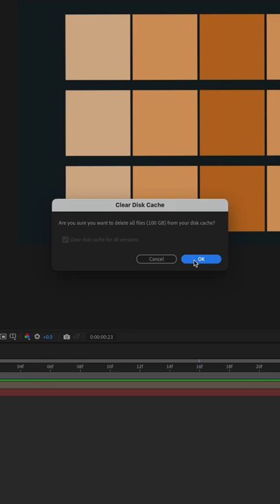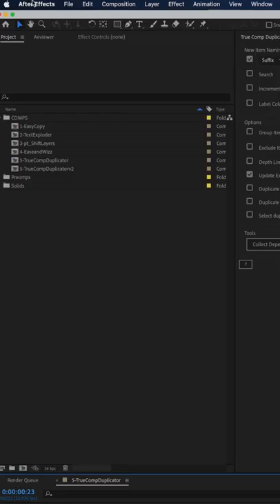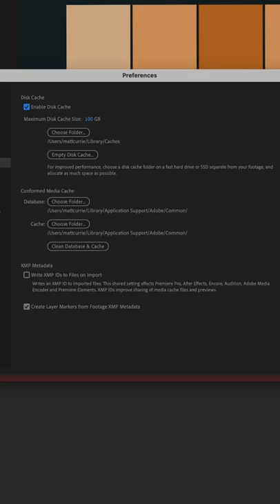Purge Your After Effects Cache! Fix Problems and Save Space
Is After Effects playback being glitchy or weird? Learn how to fix it by purging your media cache!

Matt Currie is here to drop knowledge about all things post-production: video editing, color grading, motion graphics, and more. The goal of his content is to make you a faster video editor!

Gear I use:
Sony A6300
Sony 28mm
Sony 50mm
Canon EOS R
Atomos Ninja V
Sennheiser AVX Lav Mic
Aputure 200x
Aputure Light Dome SE
Quasar Q-Lions